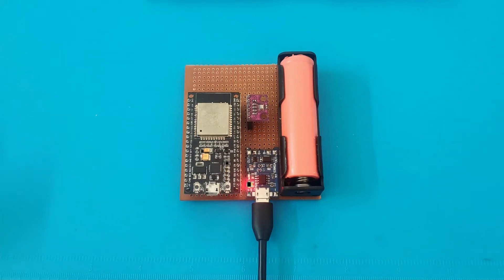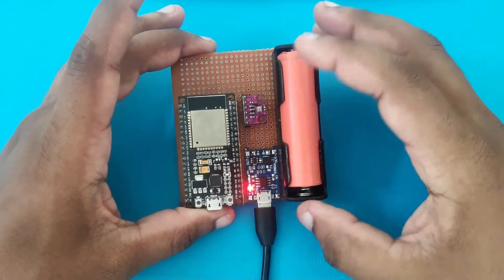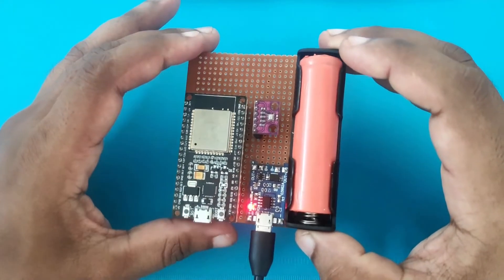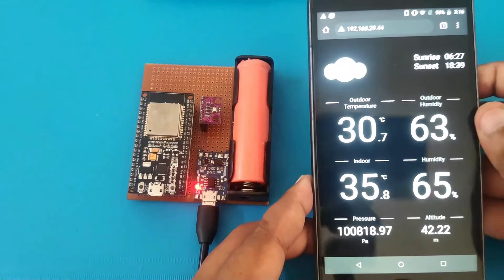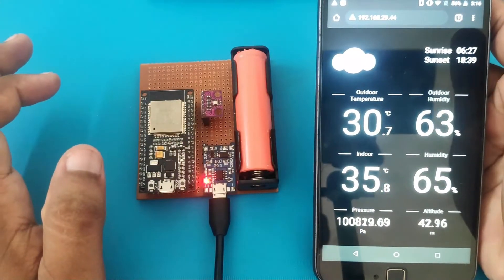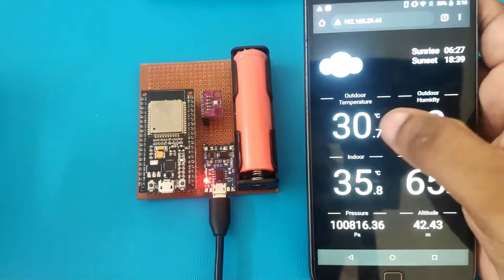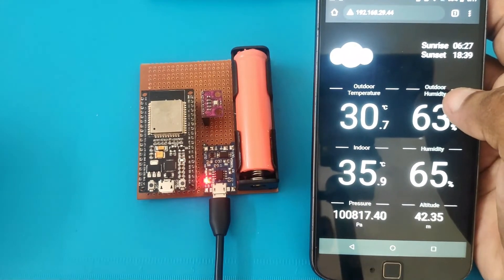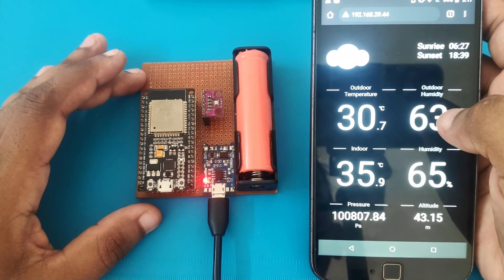DIY Advanced Weather Station with Live Weather Data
In this project, we will learn how to create a weather station, which will display reading from a BME280 module and live weather data from OpenWeatherMap API in a webserver. The device will get temperature, humidity, barometric pressure, and altitude from the BME280 sensor and external temperature, humidity, weather condition, and sunrise and sunset from OpenWeatherMap API. We can see those reading in a web browser.

You can check out the step-by-step guide to build this weather station project